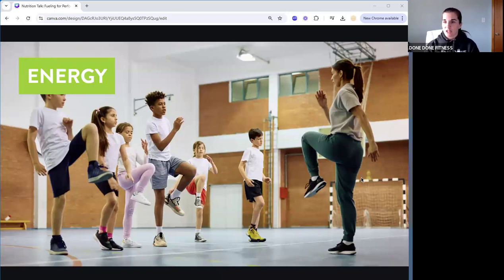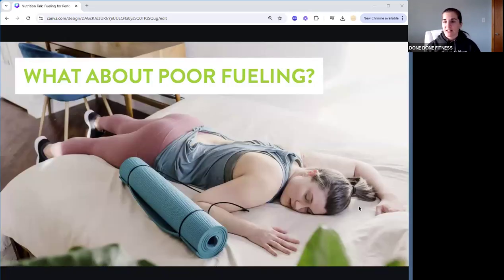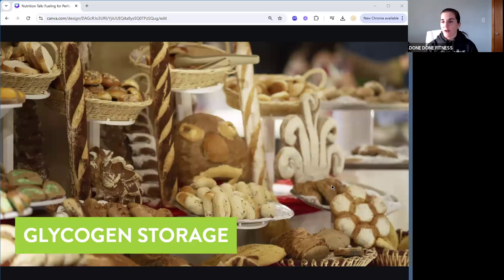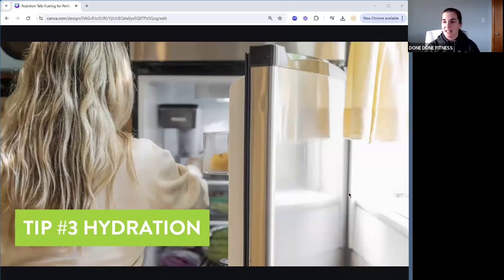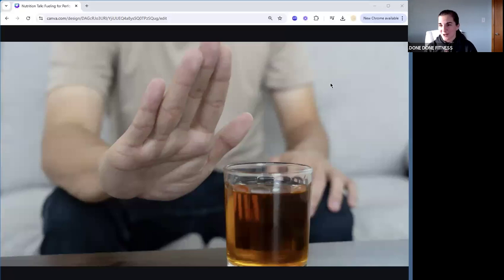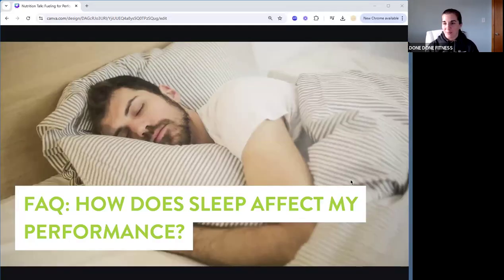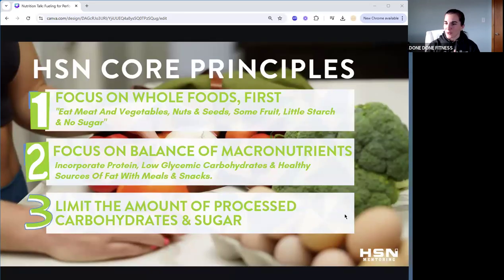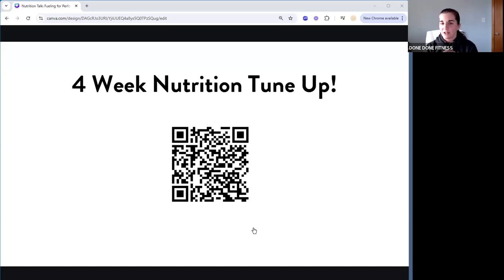Fueling For Performance-Feb 2025 Nutrition Talk